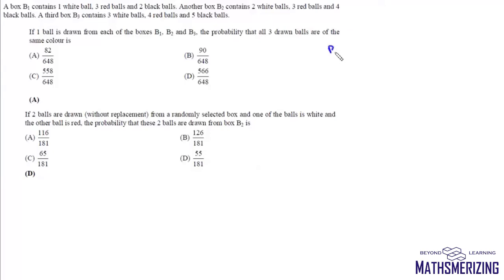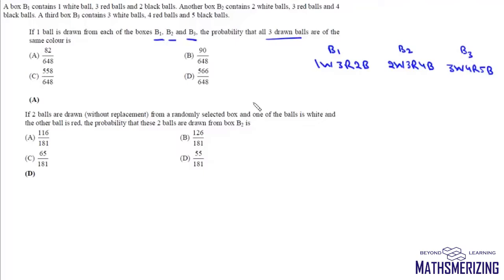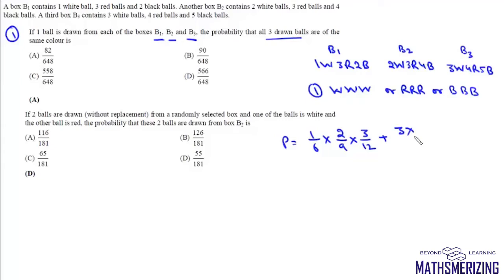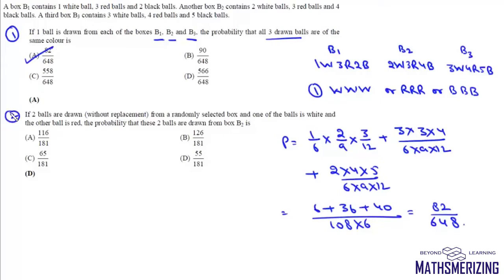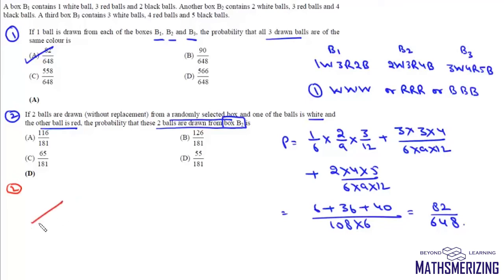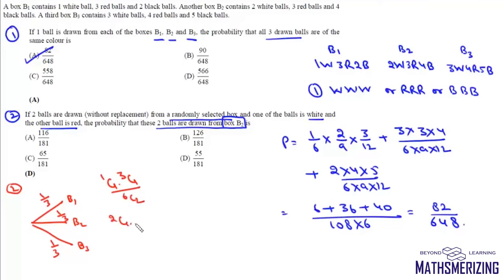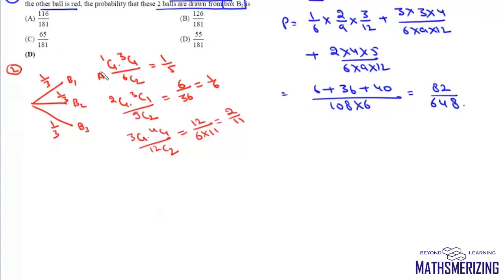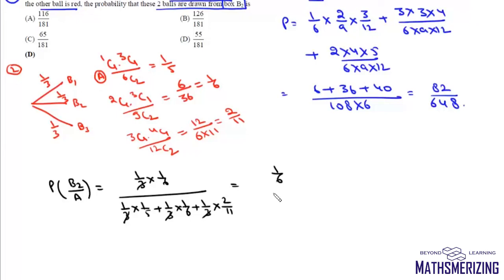Probability | Bayes theorem PYQ passage | 1 ball is drawn from each box B1, B2, B3 same color